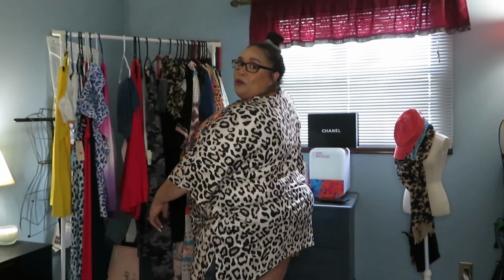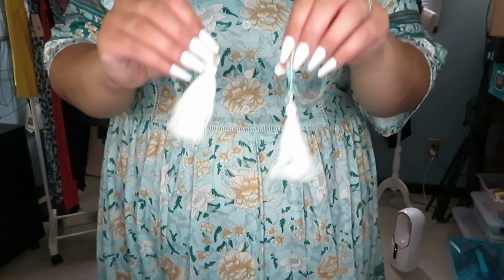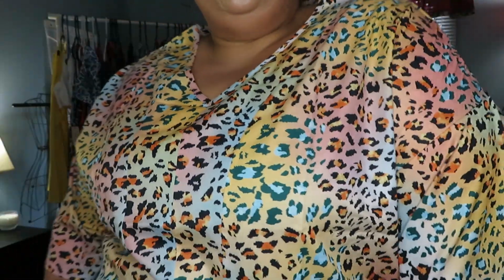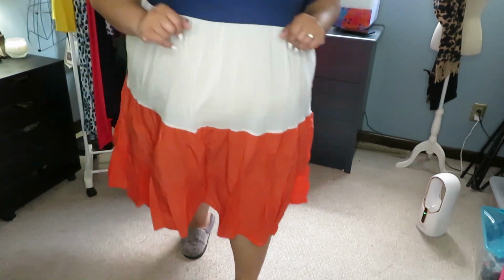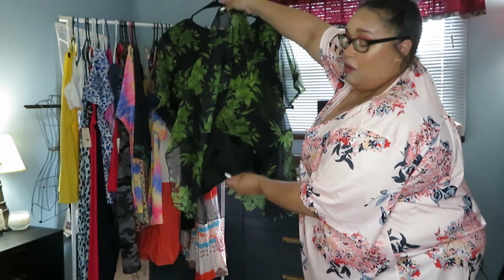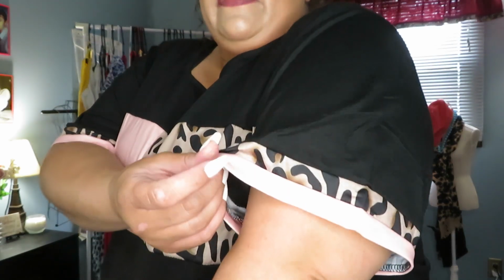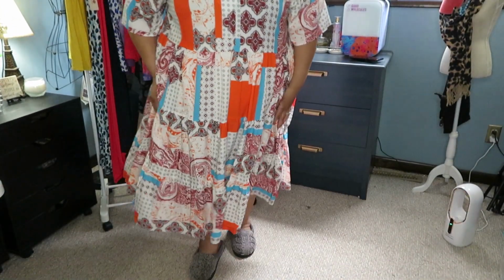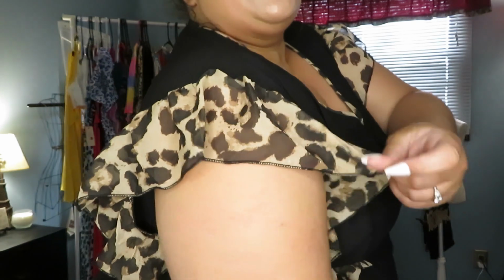Lunawe Plus Size Try On Haul 2022|Plus Size Clothes Under $15!!|Plus Size Dresses|Tasha St James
hey girl hey!!! todays video is all about that plus size fashion while balling on a budget!!! i hope you guys enjoy this video where i shopped lunawe's website for super cute affordable plus size clothing.
sizes range from 1x-5x most are true to size as shown in the video with the occasional piece having a bad cut or not being totally true to size. for the price. im not mad at it!!!
stay safe beautifuls!!! as always all info below
xoxo

$11-- 4x
fyi size up not true to size

4xl FYI NOT TRUE TO SIZE $7

4X---$9

FYI NOT TRUE TO SIZE 5X---$6

FYI NOT TRUE TO SIZE

Code: THEREALTASHASTJAMES_10

LETS BE FRIENDS!? IG @therealtashastjames
✉Mailing Address ✉
I will let you know when i decide to get one again. Sorry loves.

✉BRANDS only please-budgetdivascloset20079(at)gmail(dot)com✉

(posted 4 those who enjoy tipping---youtube takes over half % wise)

✓ SHOPMISSA MY FAV ONLINE $1 STORE!
✓MERCARI NEW CUSTOMERS FREE $10 AFTER 1RST PURCH & FREE $20 AFTER MAKING FIRST $100 SELLING